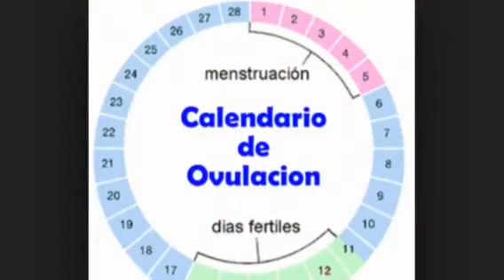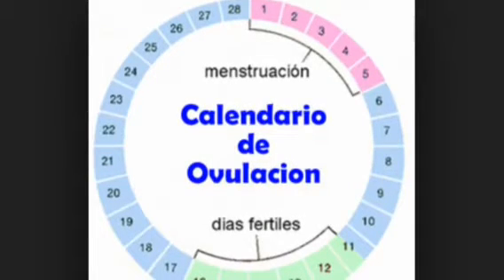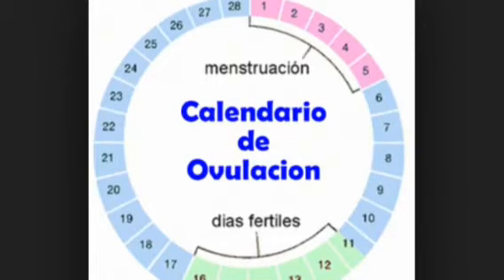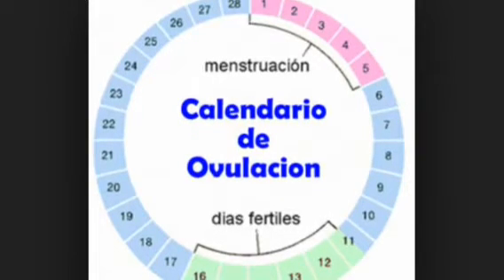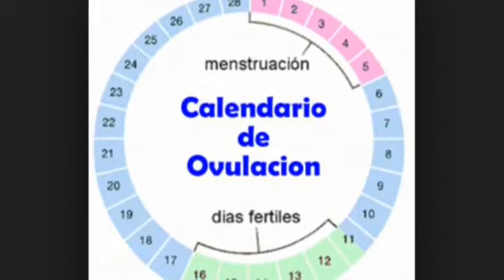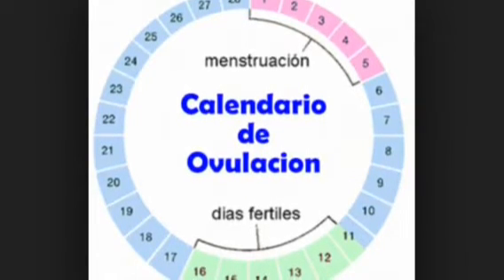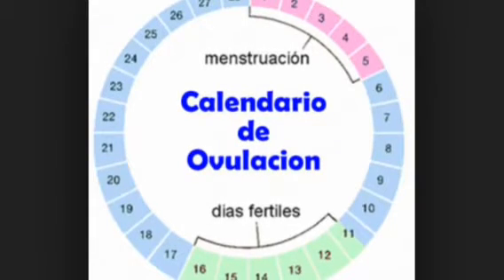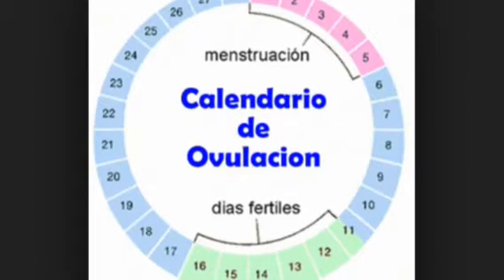Quedarse embarazada| Ciclo menstrual y la ovulacion / Menstrual cycle and ovulation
❤️ Abrir caja de información para saber un poco más ❤️

Bienvenidos a mi canal, sobre la búsqueda de mi primer embarazo y mi embarazo. Mi nombre es Tamara  y estoy embarazada de una pequeñita niña, que se llamara Martina y mi FFP es para el 28 de noviembre de 2014. Y aquí os voy a ir contando el proceso tan bonito que estoy viviendo. Además daré algunos
consejos para las futuras mamas que están buscando el embarazo.

Espero que me Acompañéis en esta etapa tan gratificante y bonita. Para eso No os olvidéis de SUBSCRIBIROS, darle a pulgares arriba si os gustan los vídeos y compartir.

-Blog donde cuento todas las aventuras, experiencias, consejos... Sobre la búsqueda del embarazo, el embarazo y la maternidad... ¡pasaros ha echarle un vistazo!

Clarissecanal.blogspot.com.es

Espero que os guste... Ya que esta echo con mucha ilusión y cariño

-Mi cuenta de instagram donde subo todos los días fotos y post de la etapa más bonita de mi vida

-Mi correo electrónico, donde me podréis escribir siempre que queráis para preguntas, dudas y compartir experiencias: